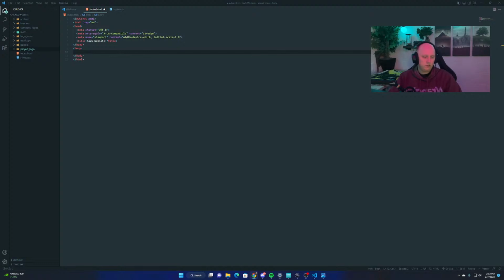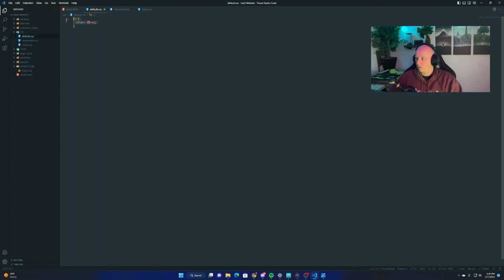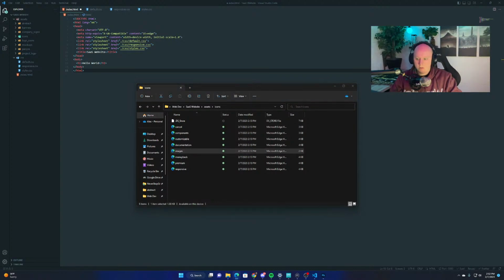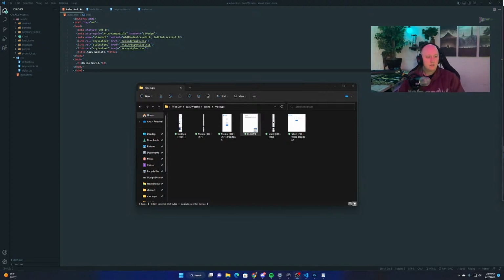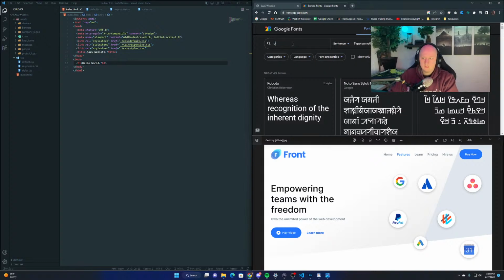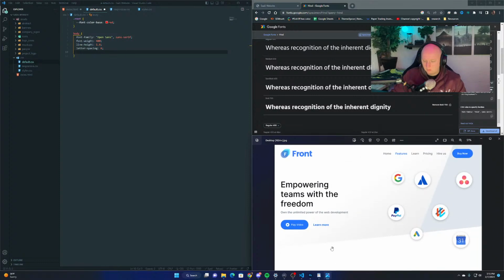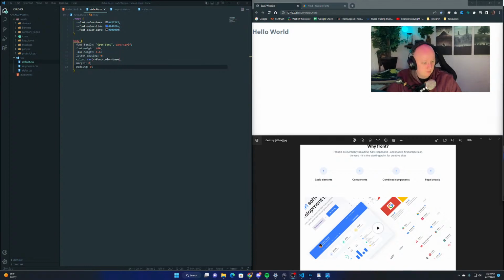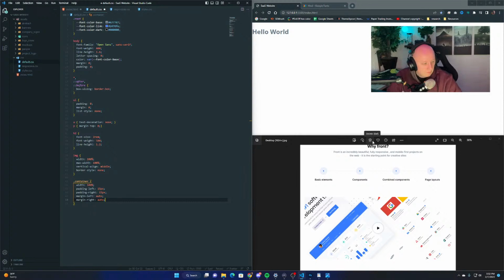Working on building a SaaS Website with HTML/CSS | Beginner Web Dev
Building my first SaaS Website for a